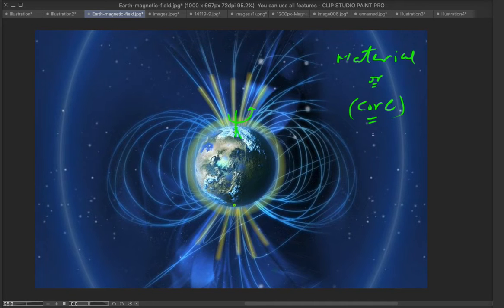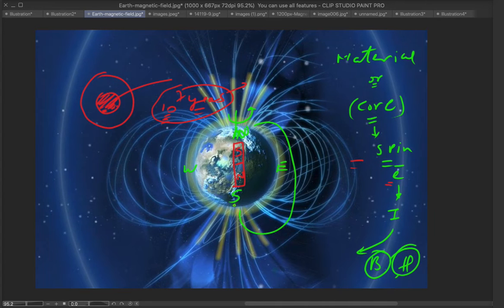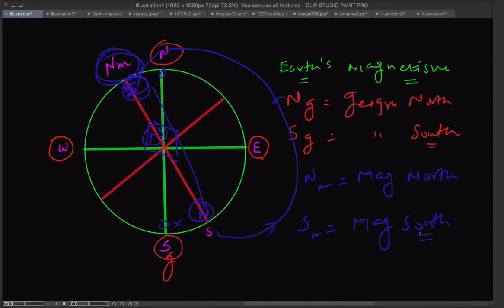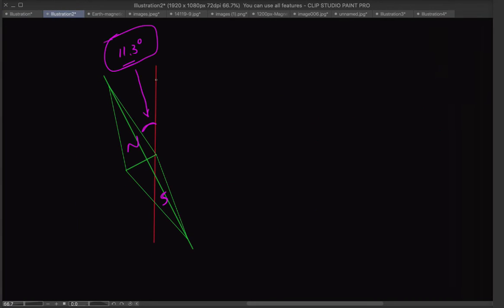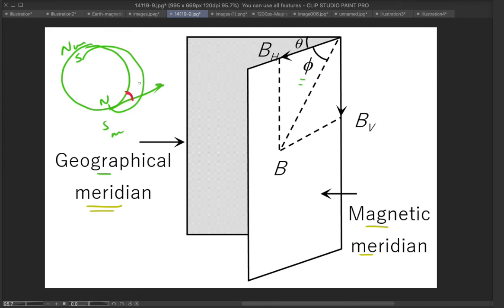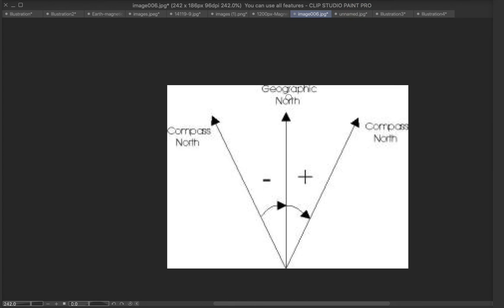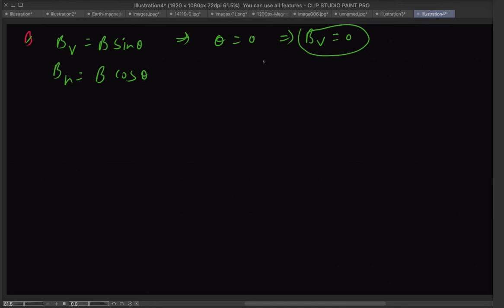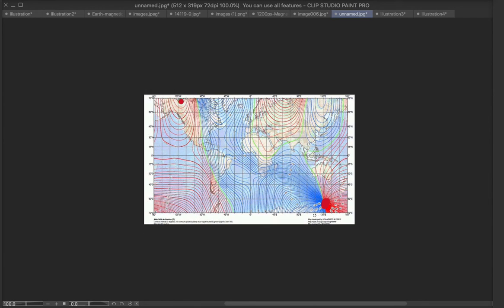12E 5.5 Earth's Magnetism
Earth's Magnetism